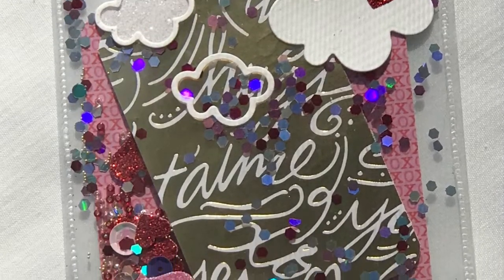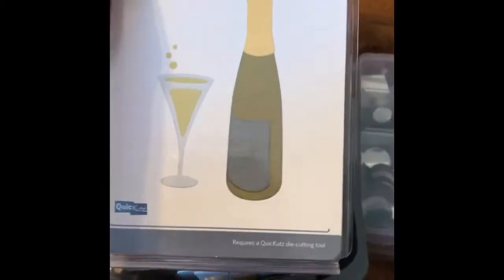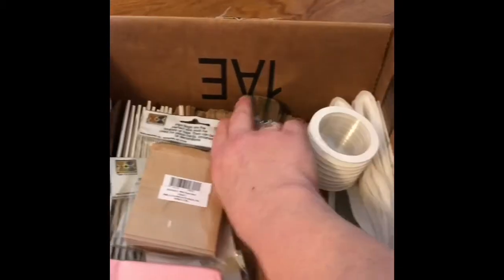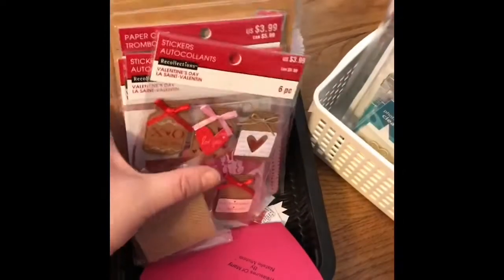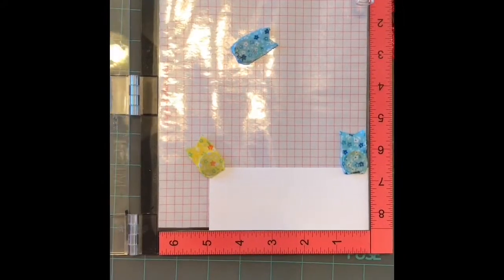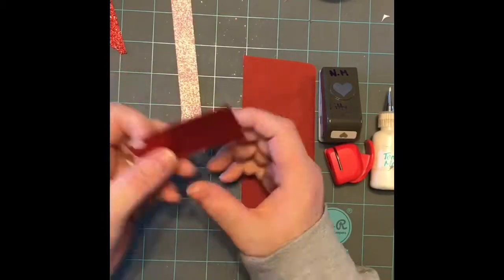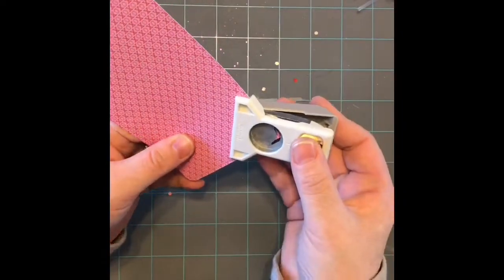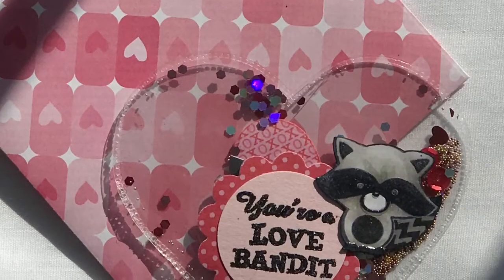January 25, 2018 Clear valentines shaker cards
Hope y’all enjoy these cards and my video made since.  Hugs and loves, my crafty friends.